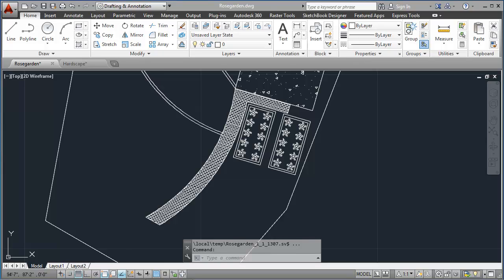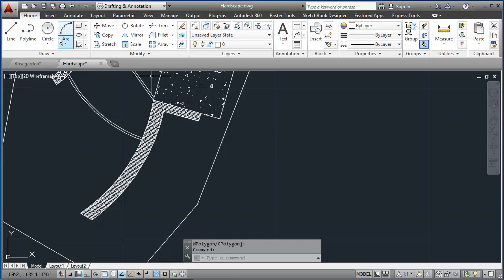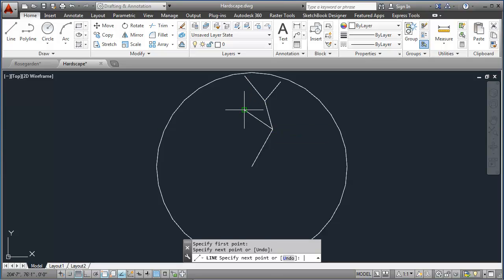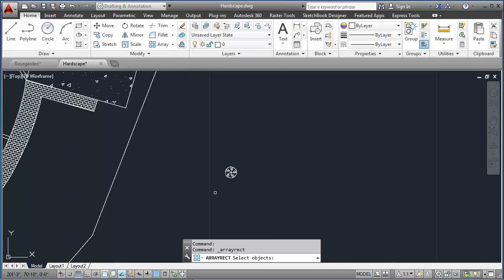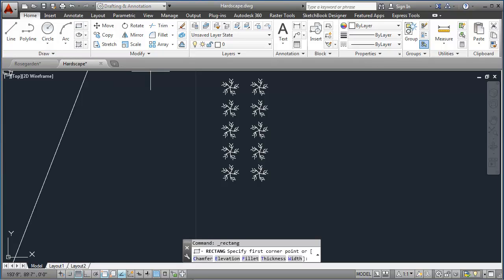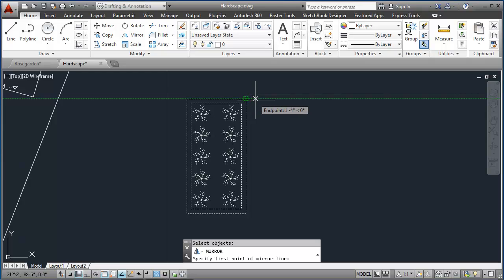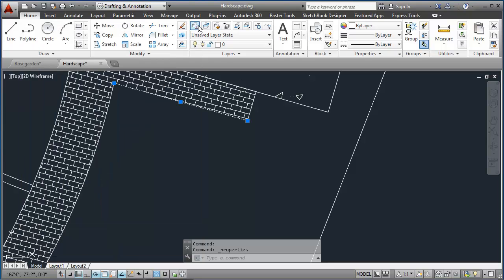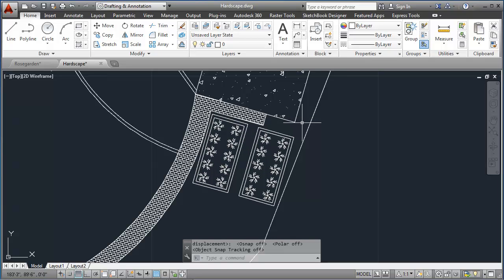Rosegarden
In this exercise we will add the existing rose garden to the backyard using the rectangular and polar ARRAY command. Other useful commands include OFFSET, MIRROR, ROTATE, and MOVE.